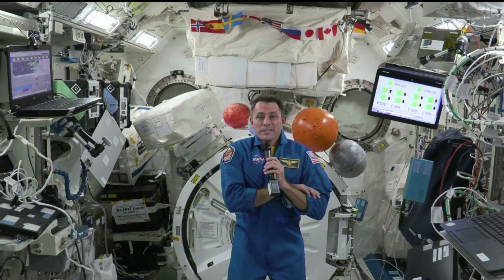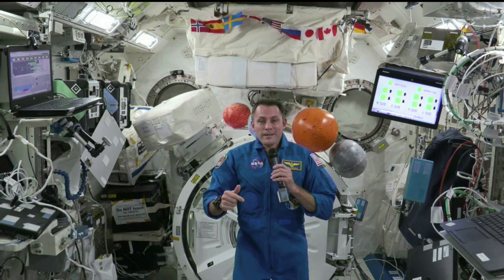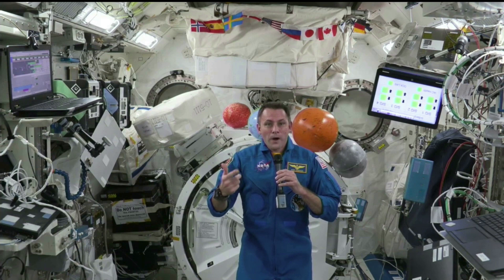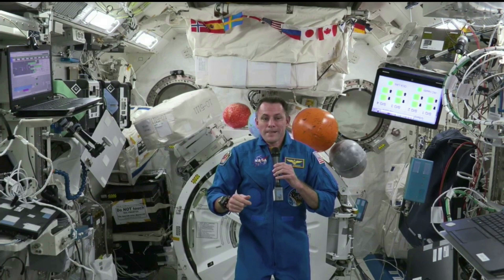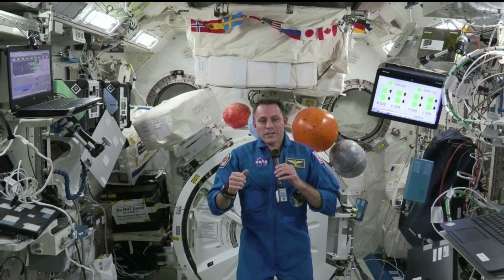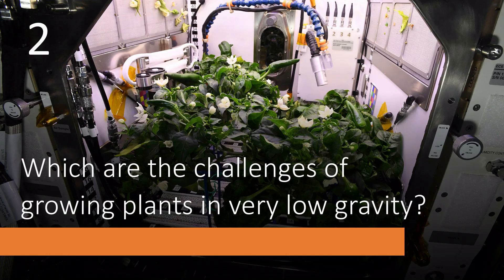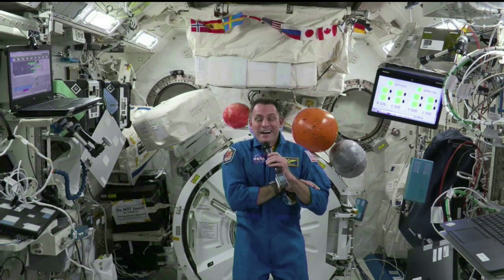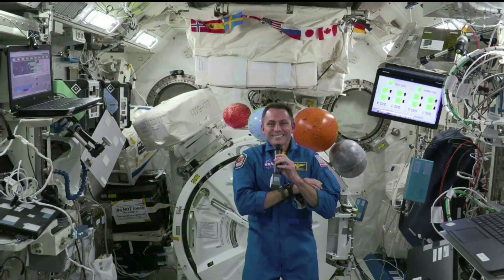GROWING PLANTS ON THE ISS — 3 QUESTIONS FOR NASA ASTRONAUT JOSH CASSADA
During an interview with the media on 29 December 2022, NASA astronaut JOSH CASSADA answered to 3 questions related to growing plants on the ISS.

0:00 — What plant experiments are being done at the ISS?
1:54 — Which are the challenges of growing plants in very low gravity?
2:36 — Do plants grow differently in microgravity than on Earth?
3:08 — Outro

As NASA plans long-duration missions to the Moon and Mars, a key factor is figuring out how to feed crews during their weeks, months, and even years in space.

Food for crews aboard the INTERNATIONAL SPACE STATION is primarily pre-packaged, requires regular resupply deliveries aboard cargo spacecraft, and degrades in quality and nutrition after about 18 months. But what if astronauts could grow some of their own food in microgravity? Researchers on Earth and crews aboard the International Space Station are exploring the idea by testing various crops and equipment to see if the plan could work.

NASA hopes to successfully grow fresh, pick-and-eat crops that are easy to produce and do not require a lot of extra equipment or precious electrical power.

To date, NASA has grown a variety of plants, including lettuces, mustard varieties, and radishes – and learned a lot about how to successfully do so in the process.